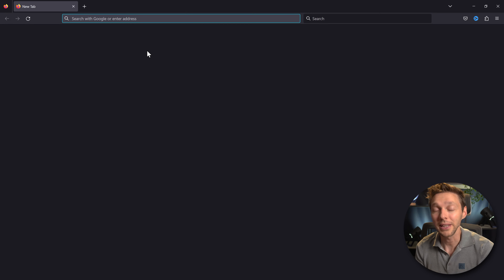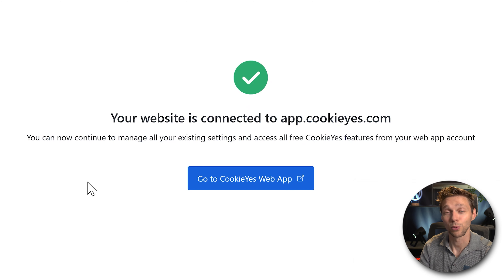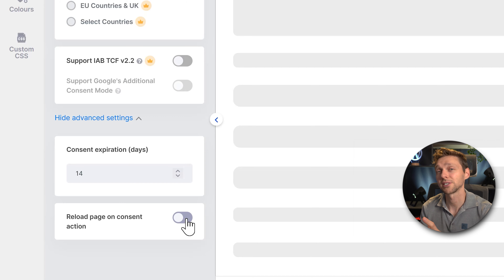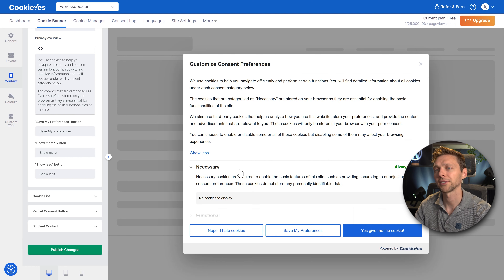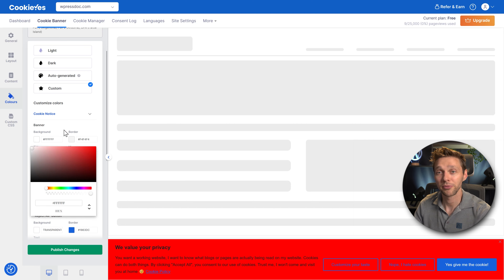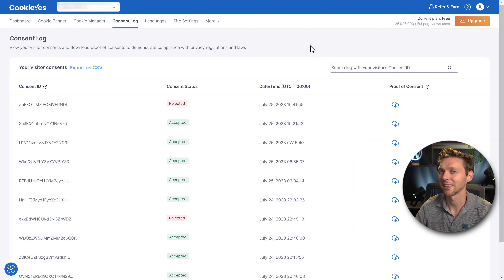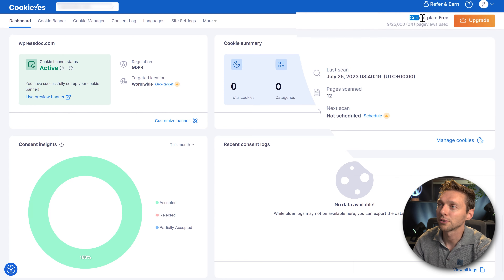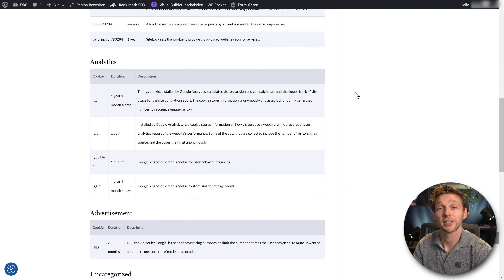FREE Cookie Policy Generator Tutorial 2023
Every website needs a Cookie Policy. To generate one is actually pretty easy and in this Tutorial I'll show you how to generate one. You also get a Compliance Cookie Banner for free with it! 👇🏻👇🏻👇🏻 Start here 👇🏻👇🏻👇🏻

Do you want to support me? That will help me enormously to create these free videos for you and keep going!

⏱️Timestamps⏱️
0:00 Intro
0:44 Sign up for free
2:53 Install CookieYes
3:48 Verify email address
4:25 Dashboard
5:08 Cookie Banner
6:14 Layout
6:38 Content
10:24 Colours
11:05 Custom CSS
11:26 Cookie Manager
13:01 Consent Log
14:14 Site settings
14:39 Usage and upgrading
15:13 Create Cookie Policy
16:27 Paste it in WordPress page

🧾 Transscript 🧾
Hey guys, what's up? It's Matt, and in this video we're gonna generate a cookie policy for your website completely free. Let's dive in right now.

If you want to help me out go like this and press enter. Now it's completely free but you will help me out. And then we are at the CookieYes plugin. Now if you want to have a cookie policy, we need to sign up with CookieYes because they need to scan our website to determine what cookies you are using on your website, and that way they can generate a real Cookie Policy which is custom made for your website with all the cookies you are using. So we're gonna press on this blue button 'Generate cookie policy'. Then you need to fill in your exact domain name without https:// and without www.
If you have more websites, no problem you can later fill them all in over there. Here we can customize our layout for the banner. You want the white background, the black background, or the auto generated template which is by default the white template. We're going to use this one here you can even customize or reject all cookies or accept all cookies - which is by a law very important. Then you can also go with a banner like this, or you can go with a box. They are compliant with the local laws, so you can choose whatever you want. In our case we're going to use a classic banner over there, with the white background. If your visitors are from another country and they speak another language, just change over here your default language, and we press 'Next step'. Now we need to install the banner to our WordPress website. Log into your WordPress website. If you're still logging in using /wp-admin/... that's not a very safe way so please watch my security tutorials, as you do not want to get hacked. On your dashboard we go to 'Plugins' and press 'Add new'. Then type in over here CookieYes. Enter. And we're gonna press 'Install now'. On a GDPR Cookie Consent from CookieYes with 1 million active installs. That's a lot. And then we press 'Activate'. Then from here we go to 'Settings' over there. From here we're gonna click on this banner; 'Connect your existing account'. And then we see this screen. As we are already logged in with CookieYes, we only need to press on 'Connect sites to CookieYes'. Then we're gonna press 'Yes' and press 'Continue'. Now our website is connected! Well done. Then we go to the CookieYes web app. That's what we're gonna do first. And then we see the message "Yes well done!". Press 'Go to your dashboard'. Now you also might notice that you have another email which says "Cookie scanning completed for your website". You can delete this email and then we go to our dashboard. Welcome to your CookieYes dashboard. I will walk you through all these settings so you know how this thing works and what you can expect. From here you can see that we have successfully set it up. If you press over here you go to your website.